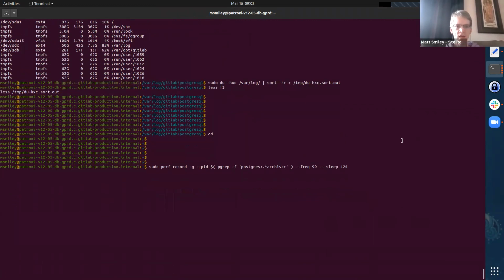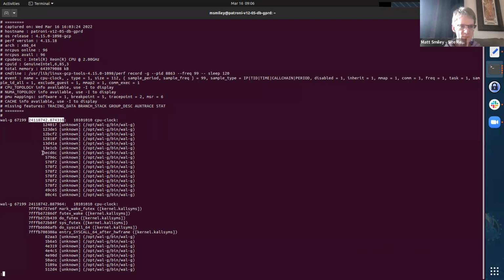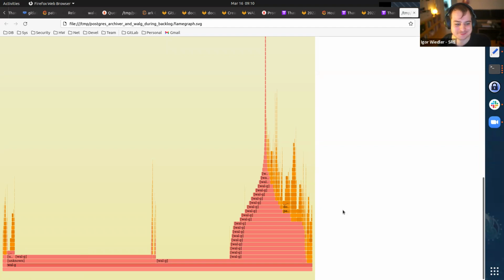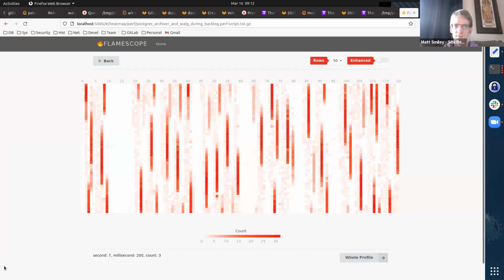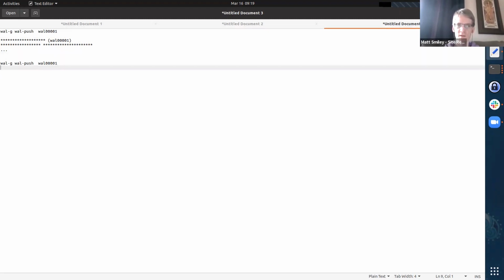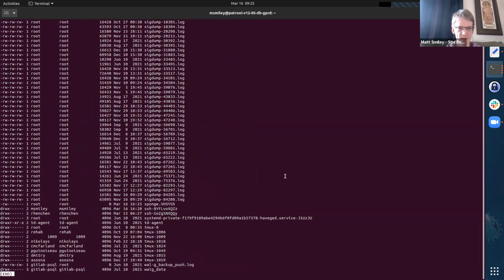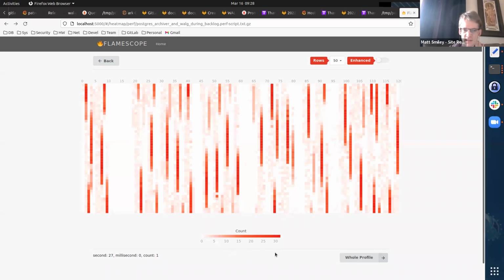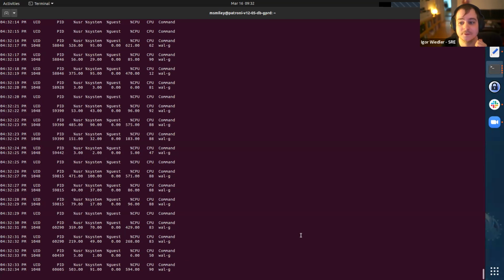WAL-G CPU profiling session (debugging WAL archiving saturation)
As part of our investigation into a WAL archiving saturation incident we got into an ad-hoc profiling session, and general introduction into CPU profiling.

Participants:

- Matt Smiley
- Igor Wiedler
- Alexander Sosna
- Biren Shah